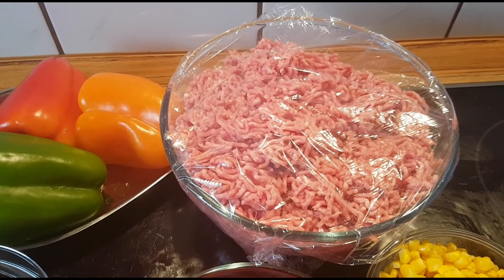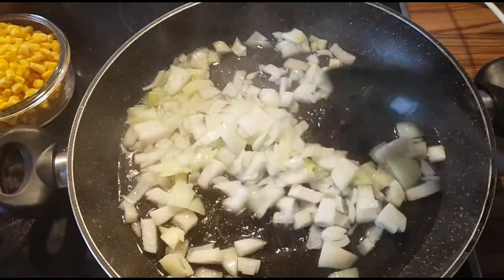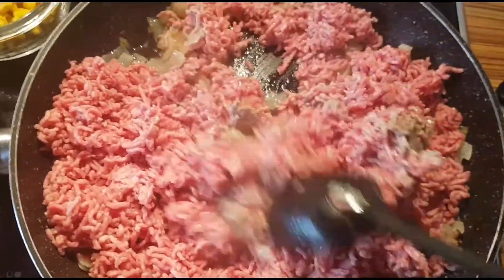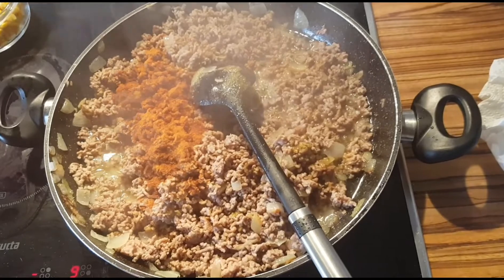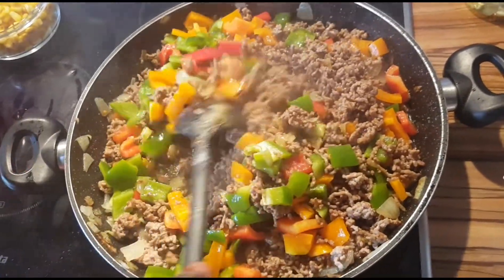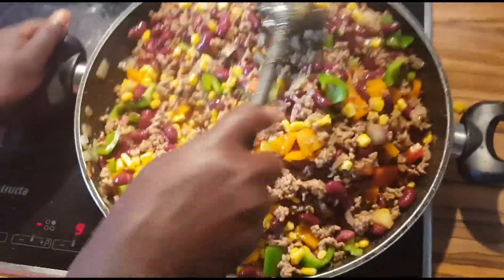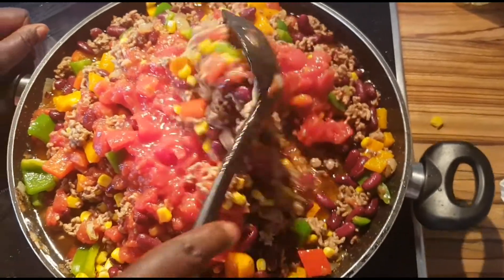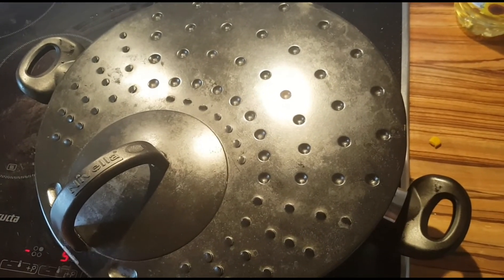HowToMakeChiliConCarne MexicanChiliConCarneRecipe QuickRecipe LunchOrDinnerIdeas MincedMeatRecipe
Hey dear ones, In this video I will be sharing with you a very easy quick and healthy recipe. It's called 🌶️Chilli Con Carne. Feel free and try out this recipe it's so Yummy😋😋😍😍

N/B because of the kids we didn't do it so hot but it's normally a hot 🌶️🌶️dish

NICE TO MEET YOU🤝🤗, HOPE TO SEE YOU AGAIN BEST REGARDS.